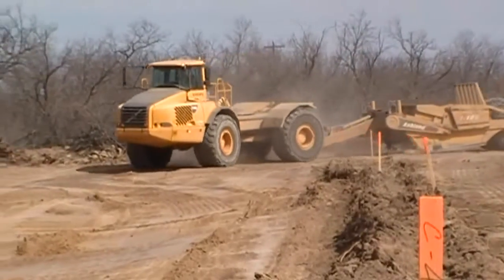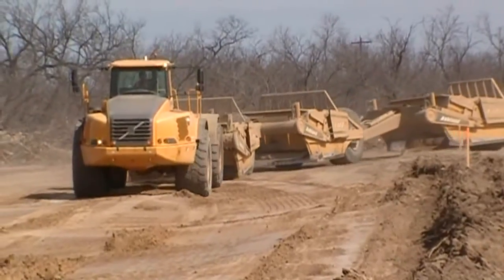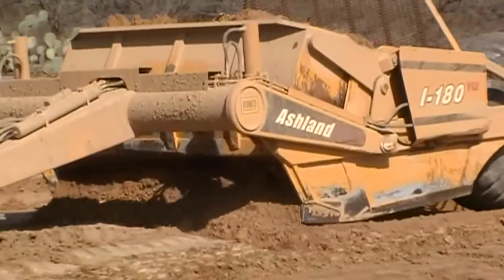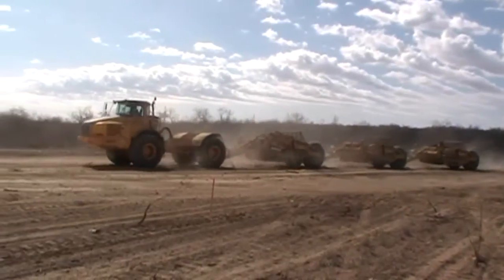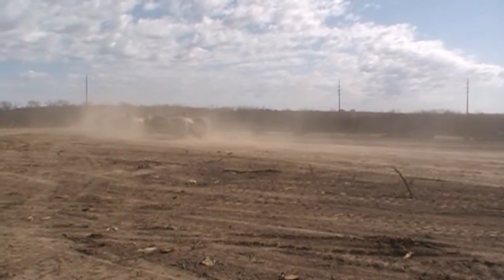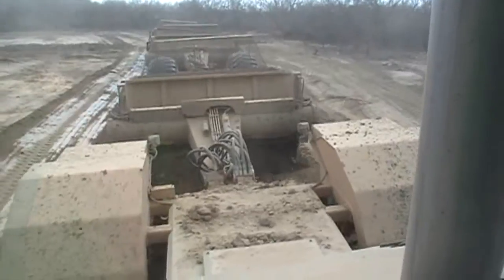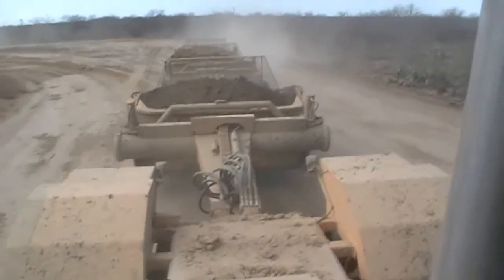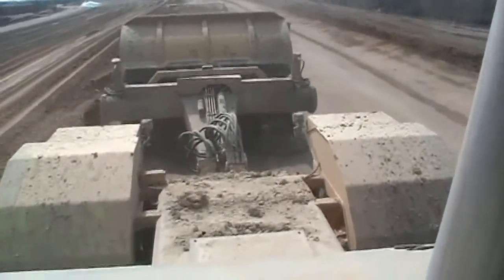Volvo T450D in Eagle Pass, TX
Volvo T450D scraper haulers operating in Eagle Pass, TX.  The T450D can replace excavators, articulated haul trucks and other scrapers (both agricultural and industrial) in some applications increasing productivity while reducing fuel costs and downtime.